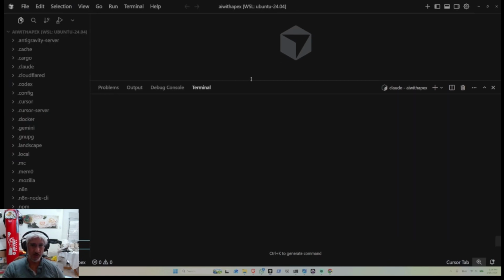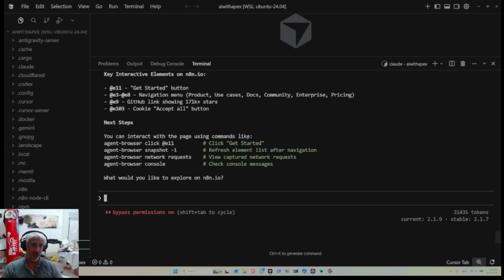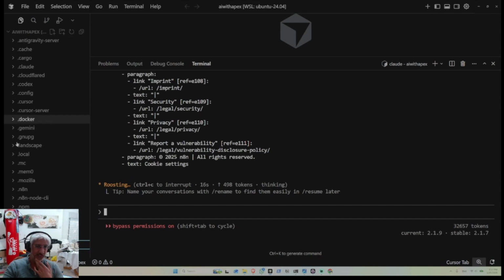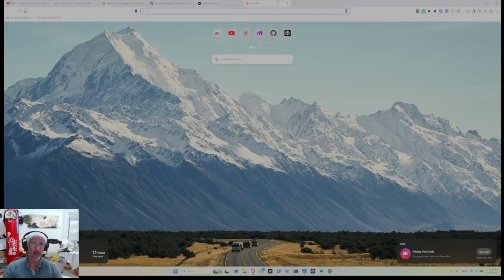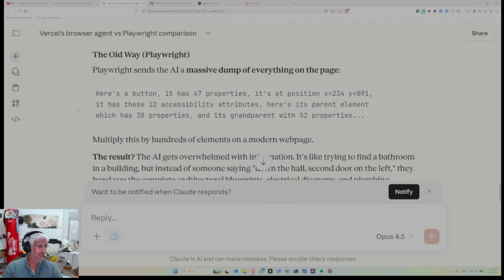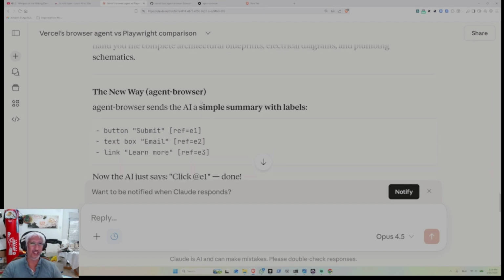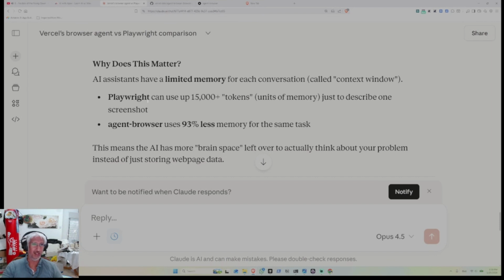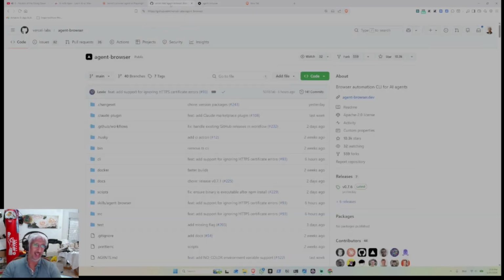Vercel Agent Browser vs Playwright: 93% Less Context (Game-Changer for AI Testing)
If you’ve ever tried letting an AI agent (like Claude Code) drive a browser—click buttons, fill forms, test flows—you’ve probably hit the same wall: too much page context. Traditional approaches (think Playwright-style DOM dumps) flood the model with massive element trees, properties, and layout details that burn tokens and slow everything down.

In this video, I show a much cleaner approach using Vercel’s Agent Browser in streaming mode. Instead of dumping the entire DOM, it returns a reference-based view of the page that’s far more AI-friendly and manageable. The agent can then interact with the page using simple commands (click, navigate, read, etc.) while also giving you visibility into network traffic and the console—huge for debugging and frontend development.

We run a quick real-world demo: navigating to n8n.io, jumping to the pricing page, and extracting costs quickly—while the browser streams what the agent needs, not everything the page contains.

Why this matters: when context is everything, cutting token usage dramatically can make agents faster, cheaper, and more reliable for tasks like web testing, crawling, API mapping, and automated QA.